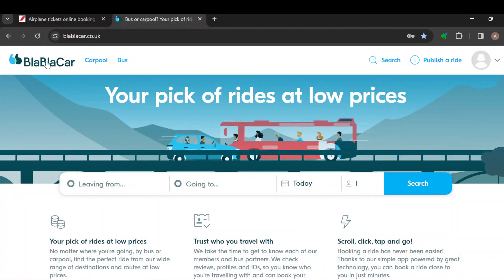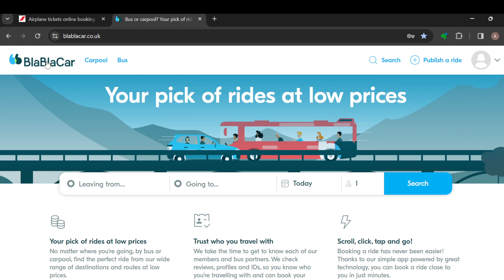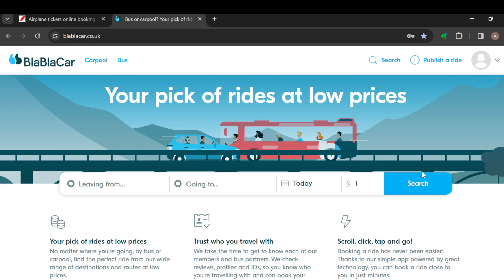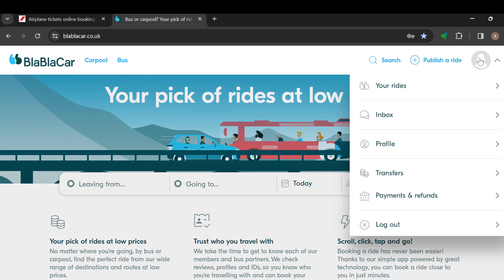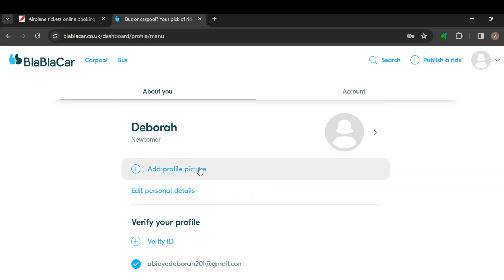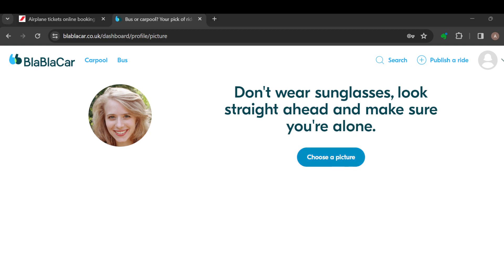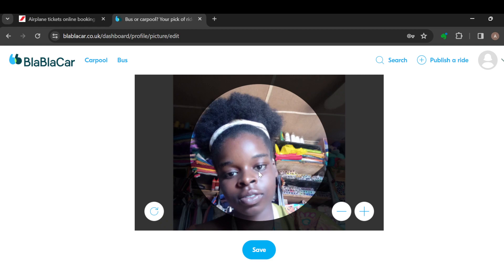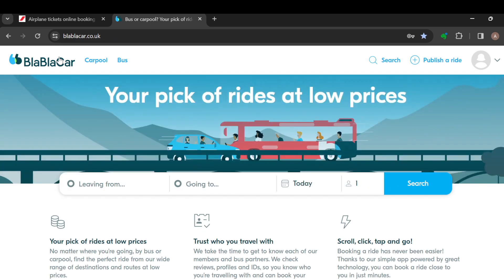How To Add Profile Photo In BlaBlaCar (Easiest Way)​​​​​​​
Today we talk about How To Add Profile Photo In BlaBlaCar, so stay until the end of the video to see the full explanation.